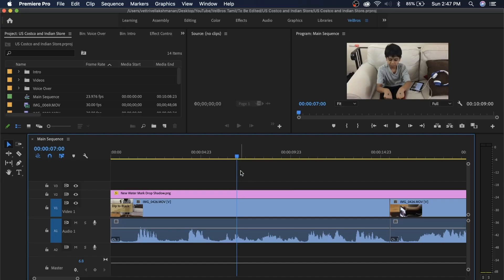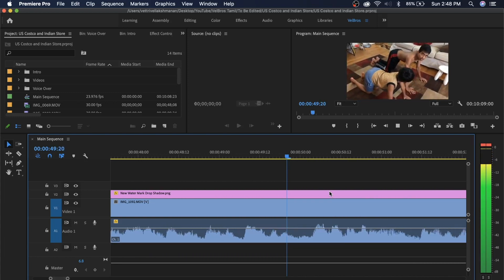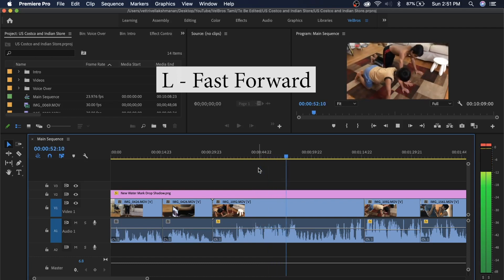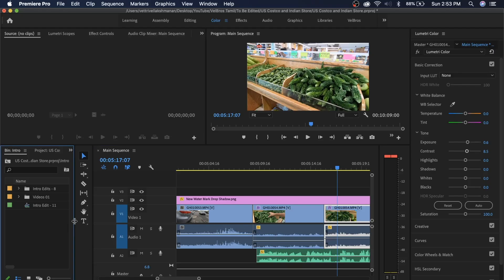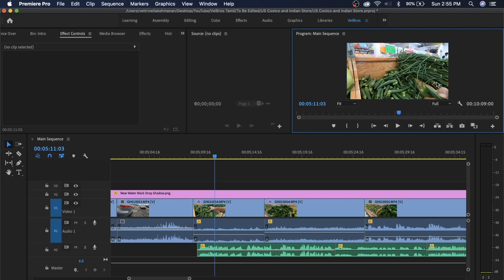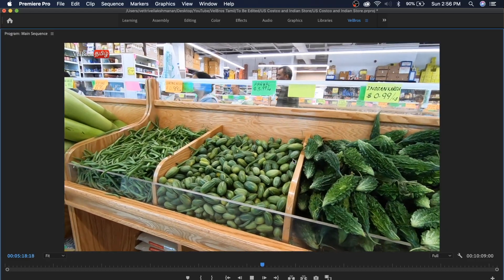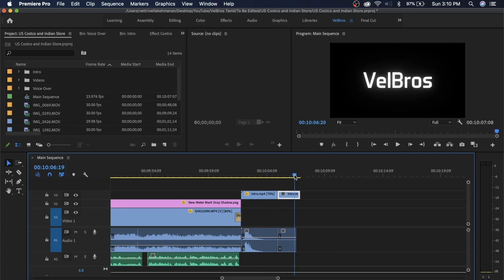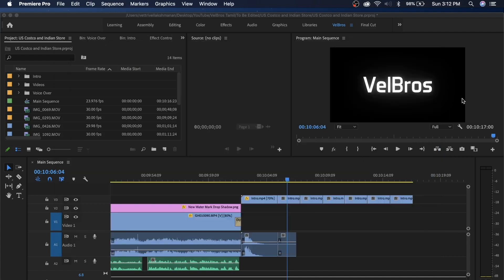Premiere Pro CC Tips and Tricks for Faster Workflow (Editing) in Tamil | VelBros Tech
How to get Smooth Scroll in Premiere Pro
What is Adjustment Layer in Premiere Pro
How to Edit Faster in Premiere Pro
Speed up Editing in Premiere Pro
Duplicate Files in Premiere Pro
How to edit without choppy footage in Premiere Pro
How to drop video quality in Premiere Pro
Video Playback quality
Edit Video in Premiere Pro without video lag
What is rendering in Premiere Pro?
Do I have to Render files in Premiere Pro?
How to Export and edit in premiere at the same time?
How to import files faster in Premiere Pro?